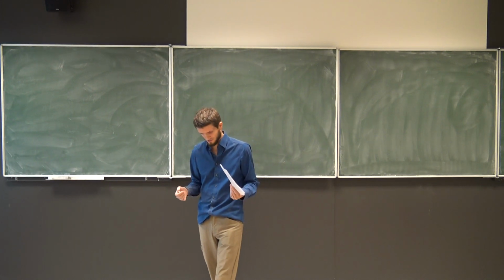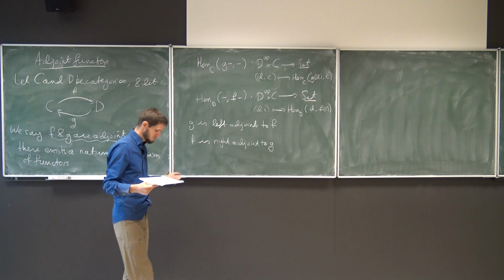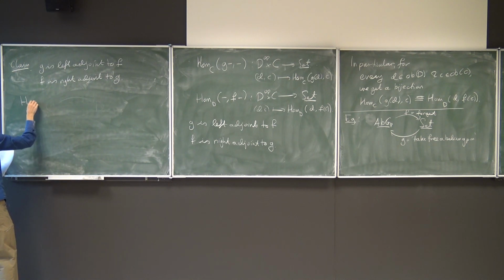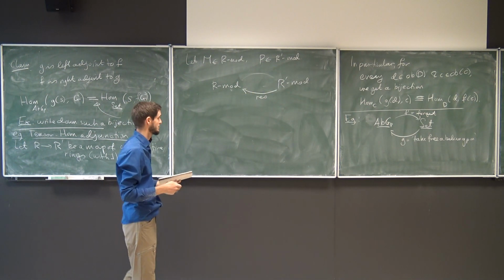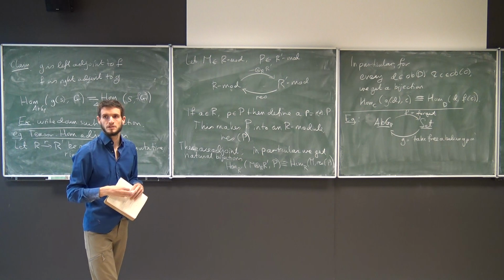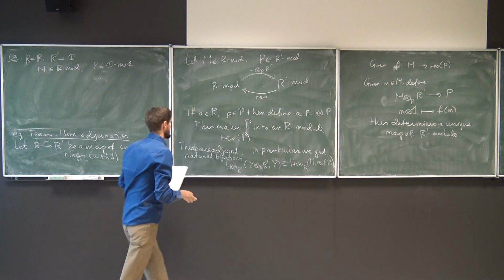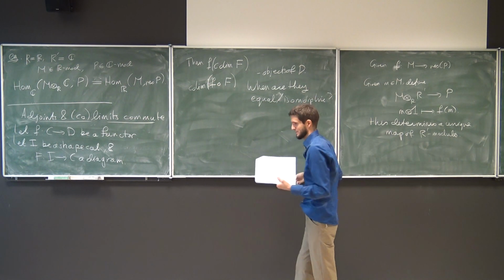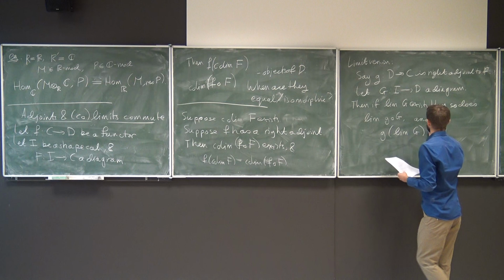4 6 adjoint functors